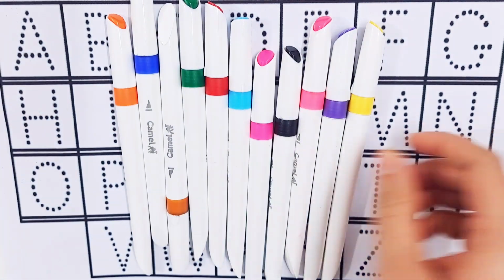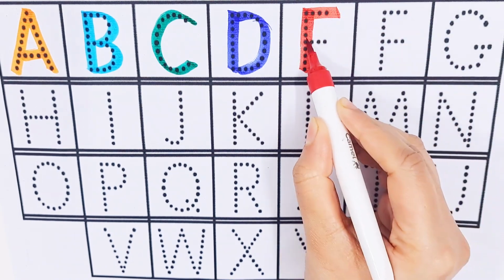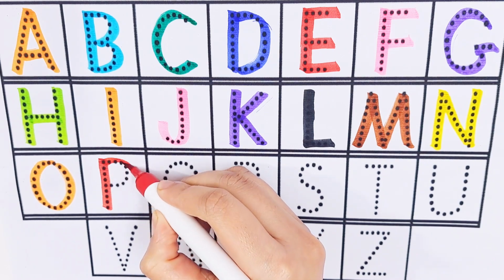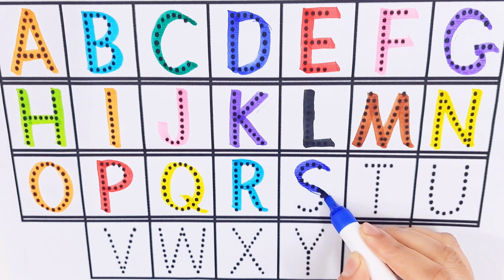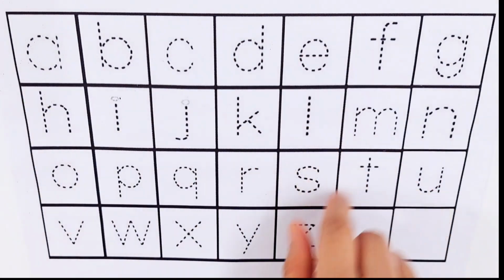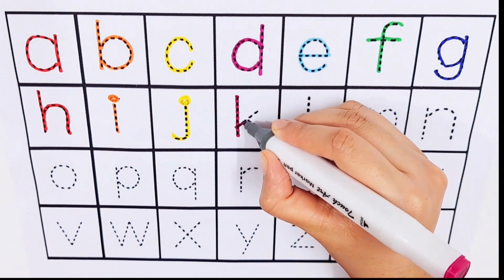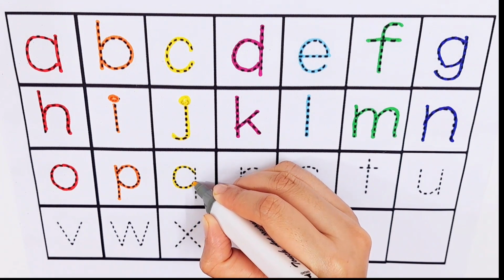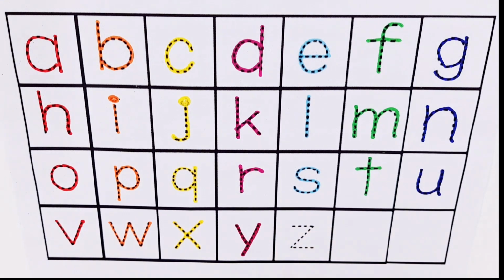Learn ABCD Alphabets and numbers counting 123.Shapes for kids and Toddlers.ABC nursery rhymes.